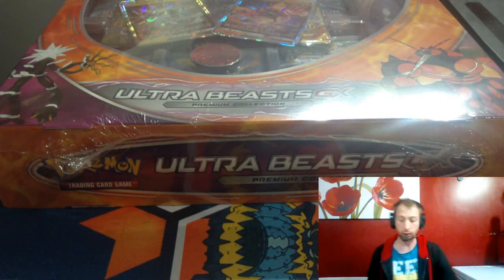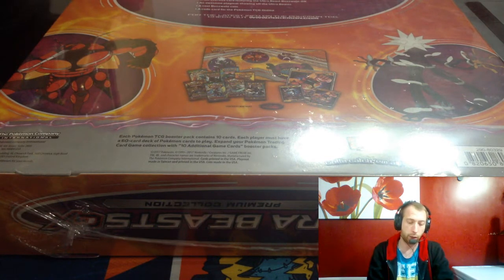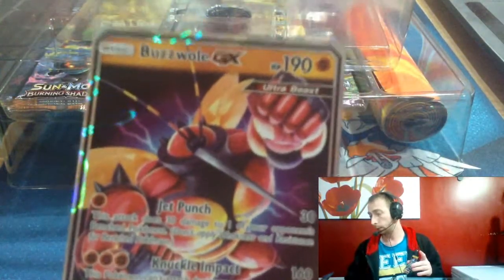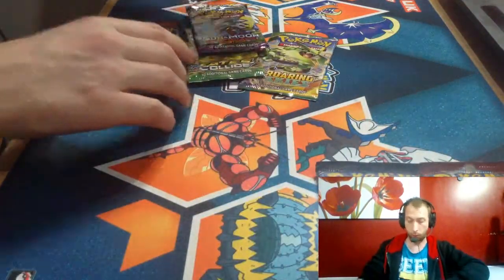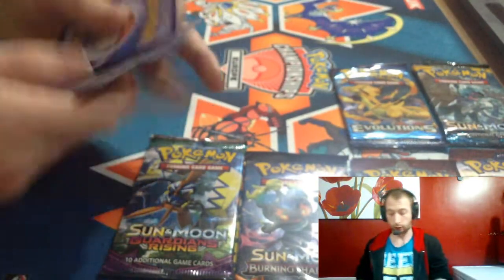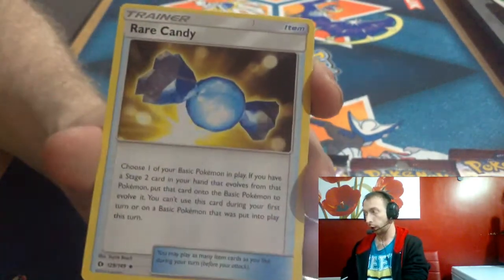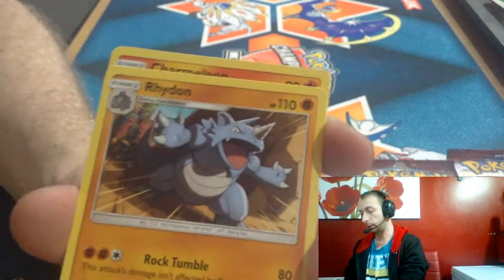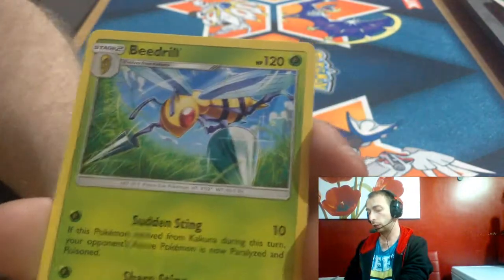Ultra Beast Premium Collection box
In this video, I will be opening the Ultra Beast Premium Collection Box.

A big shout out to TotalCards The customer discount code to use is Jayzcards1 for 2% off orders, this code can be use more than once this month. below is the link for there webpage.

Jayzcards